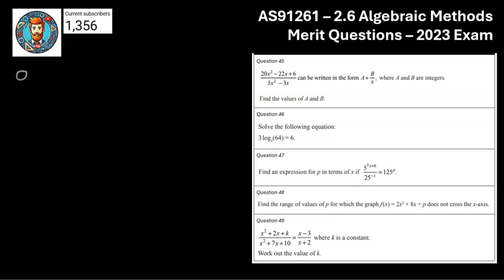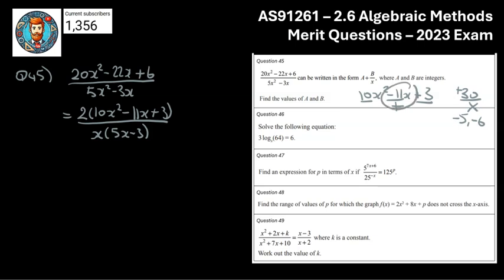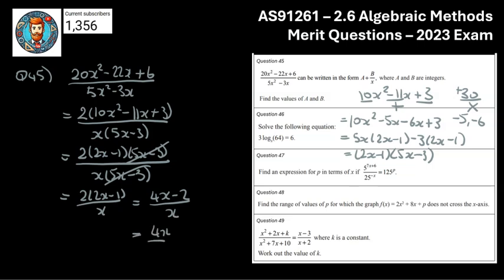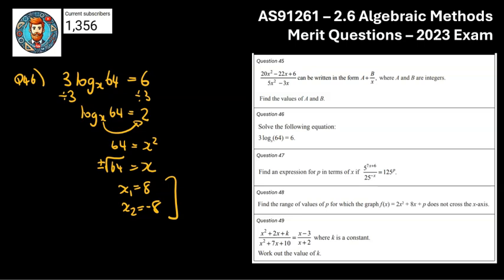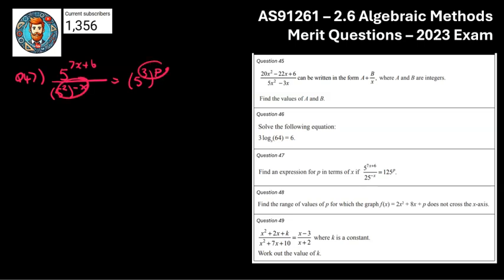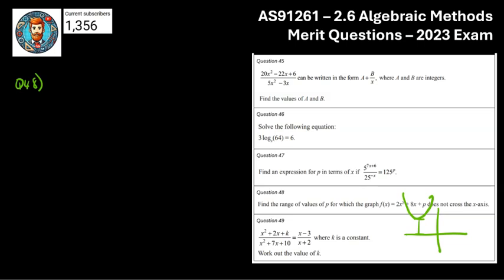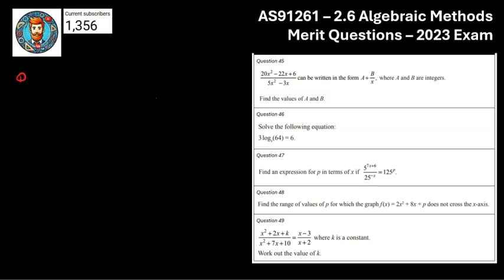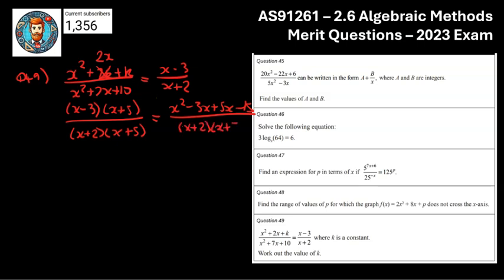AS91261 - 2.6 Algebraic Methods - 2023 - Merit Questions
00:00 Intro
00:18 Question 45
03:52 Question 46
05:41 Question 47
07:47 Question 48
10:00 Question 49